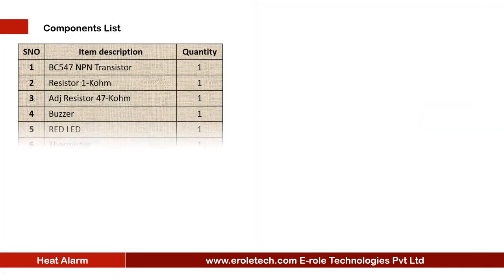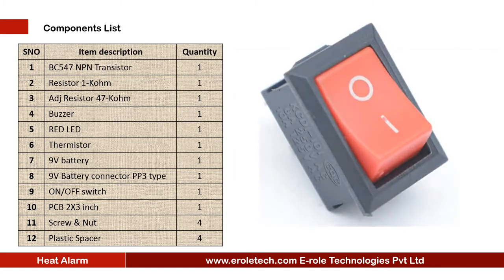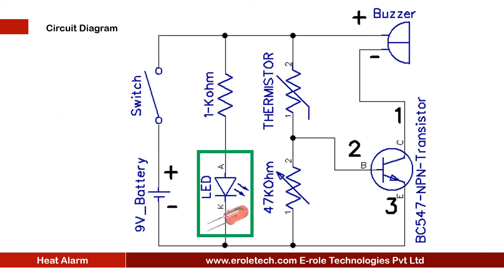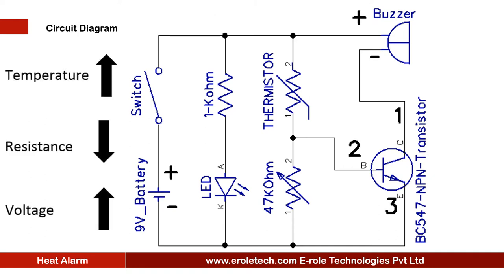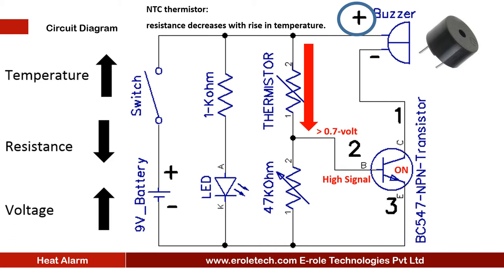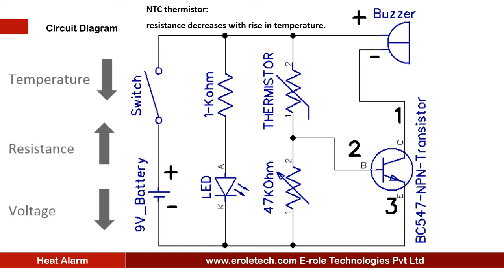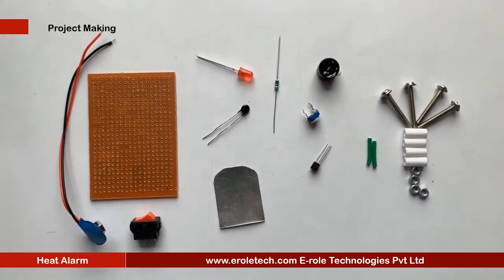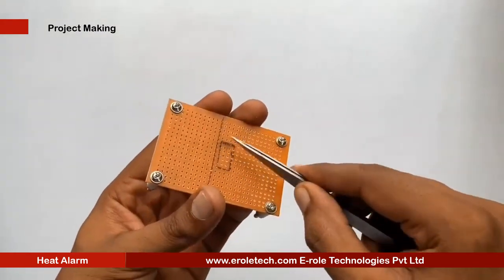Heat alarm Using NPN Transistor BC547 Full Making Project-6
Introduction:
It is a special safety device that responds to a rise in temperature, and gets activated in case of a fire. Unlike smoke detectors, they do not respond to smoke and thus are designed to save property rather than life.
An electronic heat detector alarm contains a thermistor which changes resistance as the temperature increases.

one, n p n, transistor, b c 5 4 7.
1 kilo ohm resistor.
one 47 kilo ohm variable resistor.
one buzzer.
one red l e d.
one thermistor, N T C type.
 9 volt battery.
1 zero p c b.
4 screw with nuts.